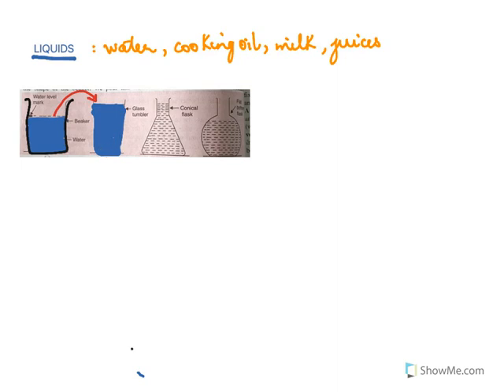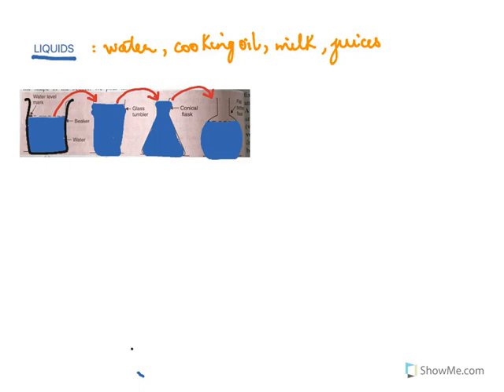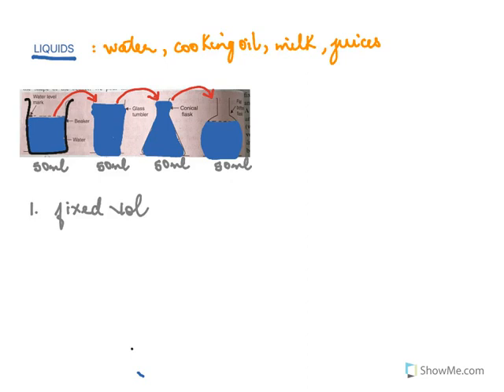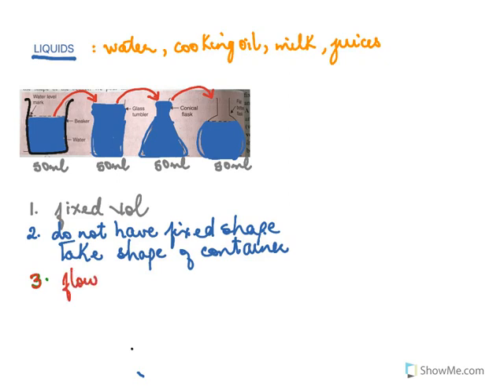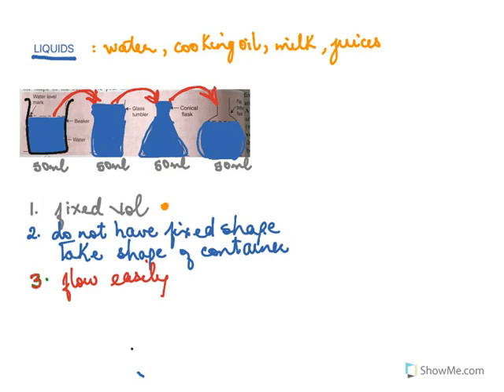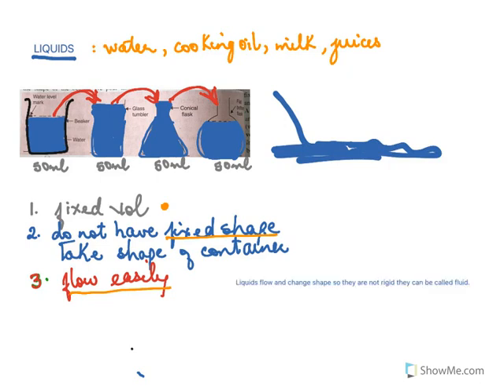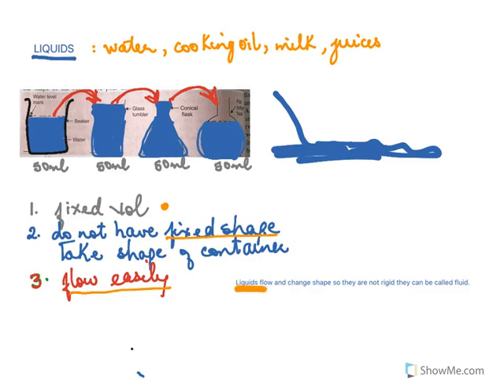Class 9/ Matter in our Surrounding/ Liquid